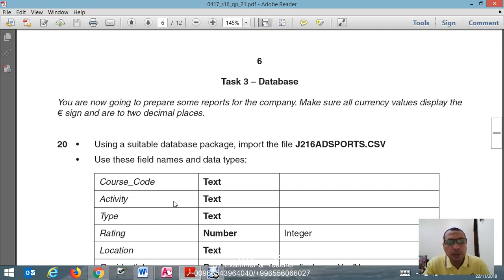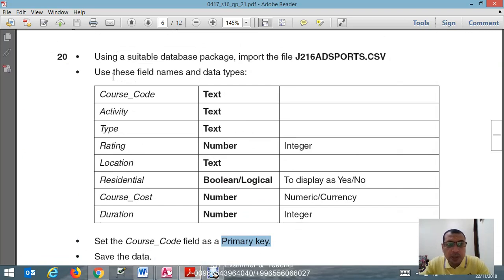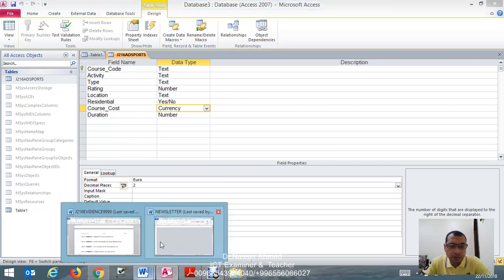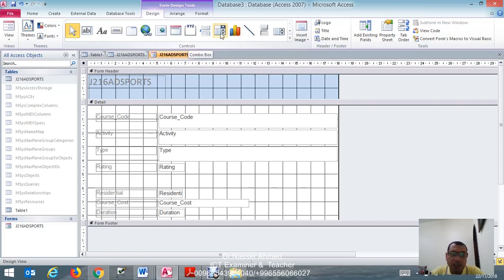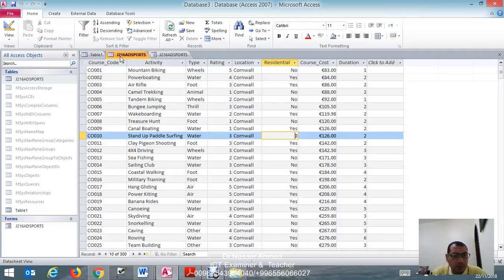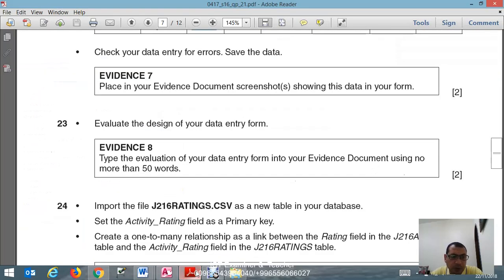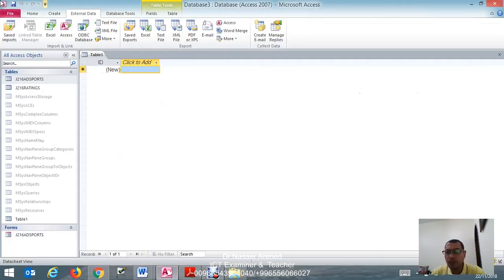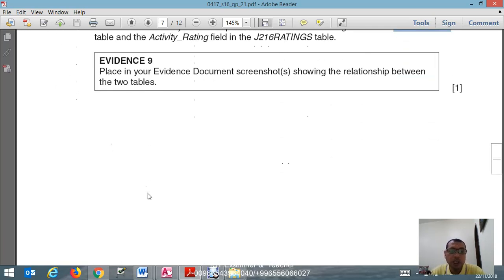IGCSE ICT JUNE 2016 P21 TASK 3 DATABASE